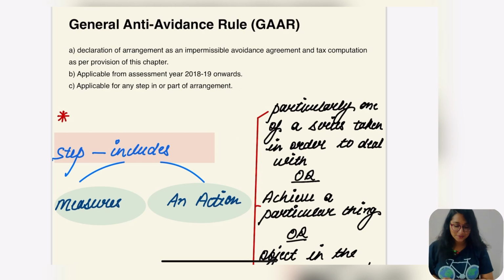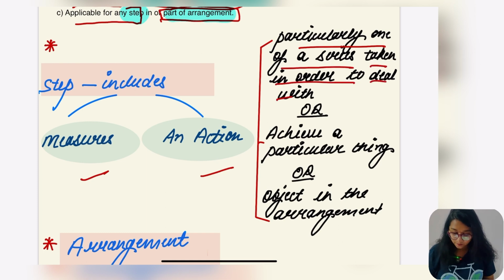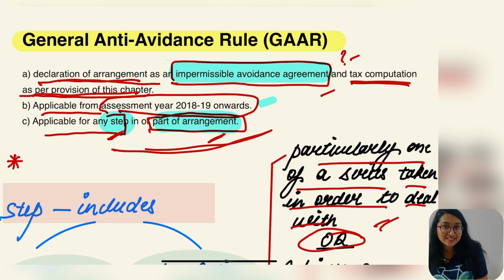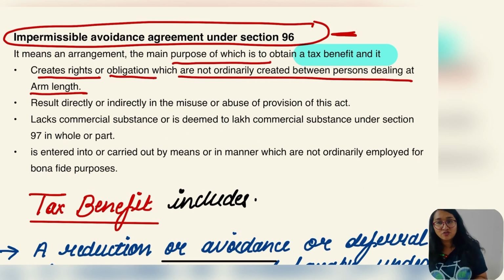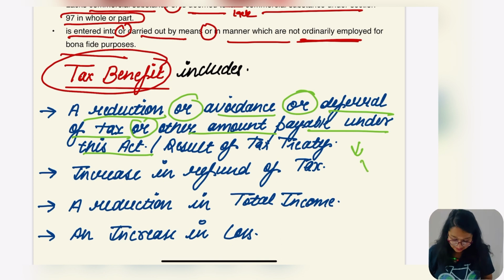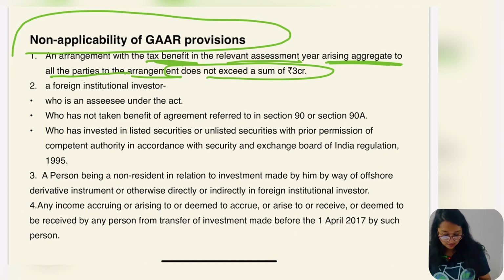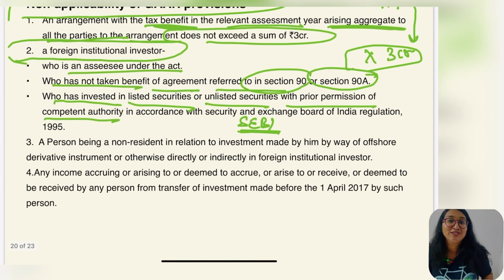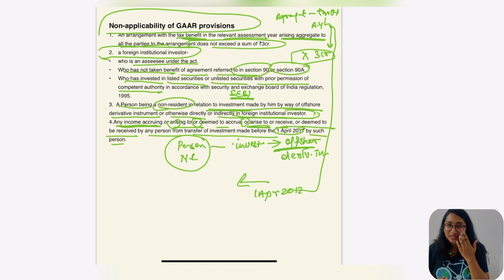GAAR | PART-3 | CA / CMA FINAL DIRECT TAXATION | REVISION ( IN ENGLISH)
CA/ CMA Final Revision of Advance Ruling, Equalisation Levy, GAAR MAY/JUNE 2024

1) General Anti Avoidance Rule (GAAR).
2) Impermissible Avoidance agreement (Section-96).
3) Non-Applicability of GAAR Provisions